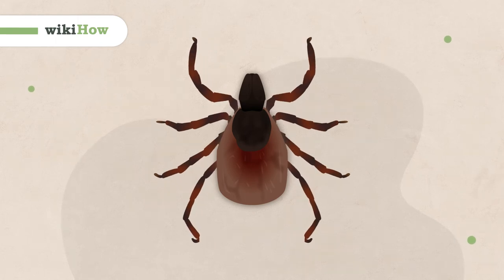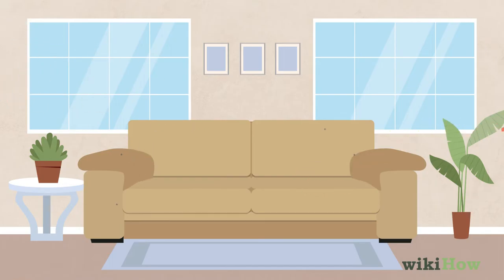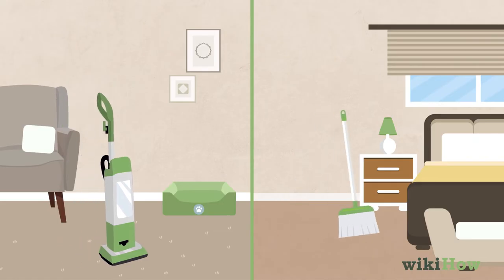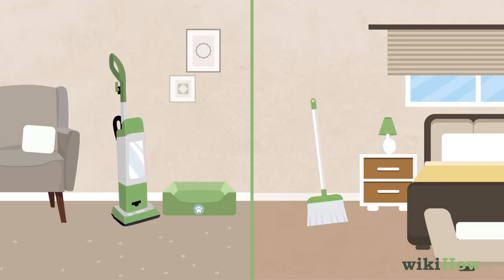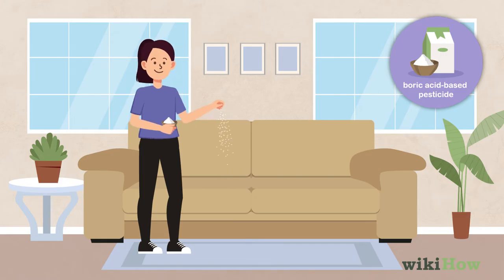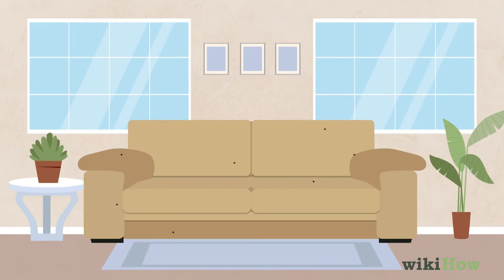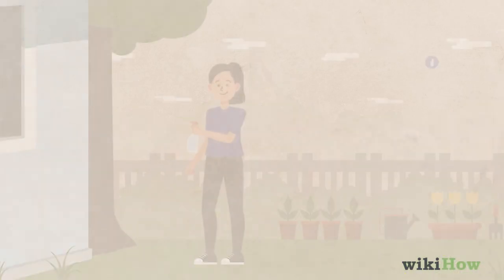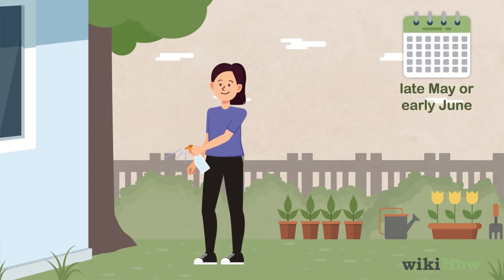How to Get Rid of Ticks Around Your Home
Learn how to get rid of ticks around your home with this guide from wikiHow